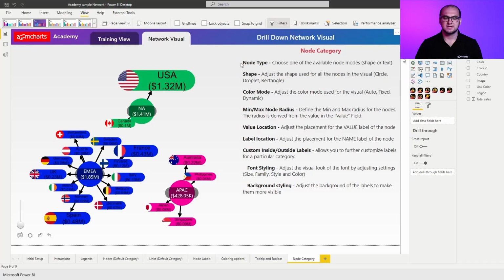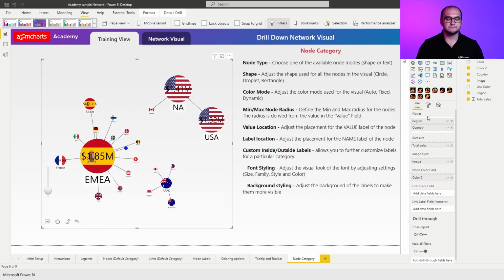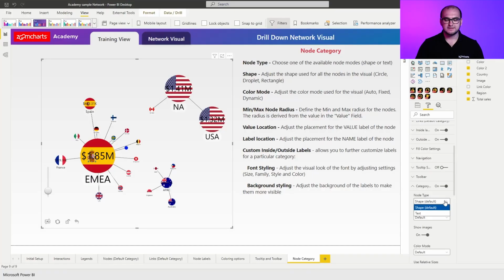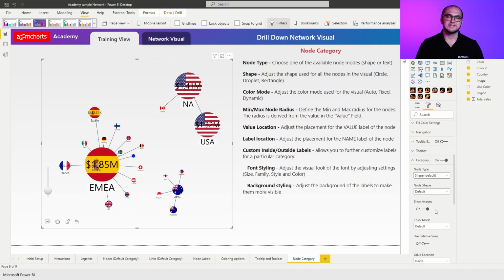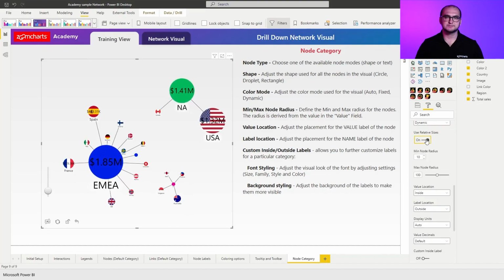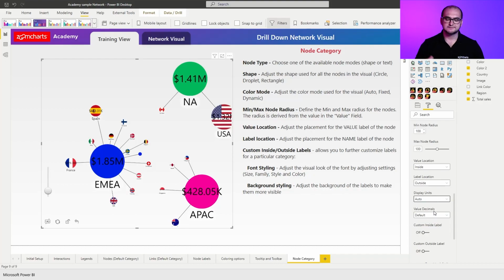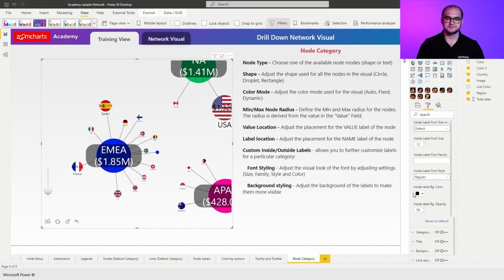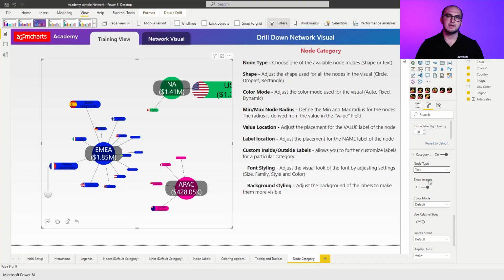Node Category Tutorial For Power BI Network Charts: Drill Down Network PRO | Part 11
This Power BI tutorial focuses on category-based node customization in Drill Down Network PRO. You’ll learn how to enable automatic node resizing, coloring, and application of shapes and other formatting settings based on your data. We also show how to adjust value and name label locations, display units, and font or background colors per category.

CHAPTERS
0:45 - Formatting Options
1:15 - Node Type
1:54 - Color Mode
2:28 - Relative Node Size
2:45 - Value Label & Name Label Locations
2:55 - Display Units & Value Decimals

Drill Down Network PRO lets you easily create stunning Power BI network charts. This Power BI visual automatically detects relations among categories, its force feedback layout prevents nodes from overlapping, and its rich customization options allow creators to control the look of each category.